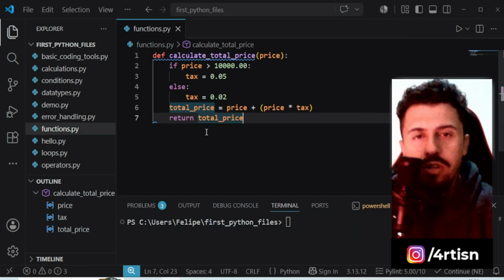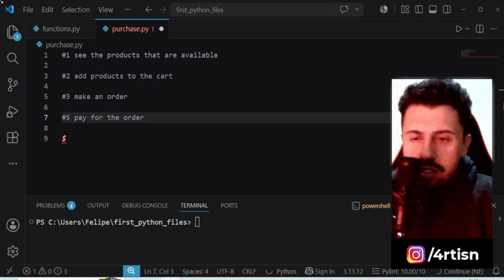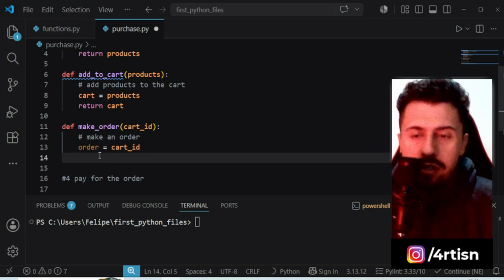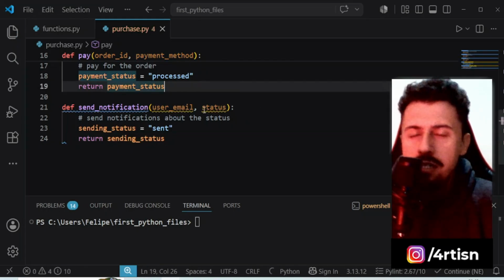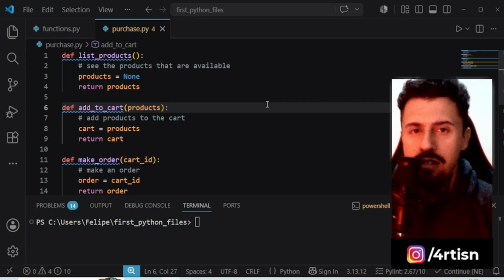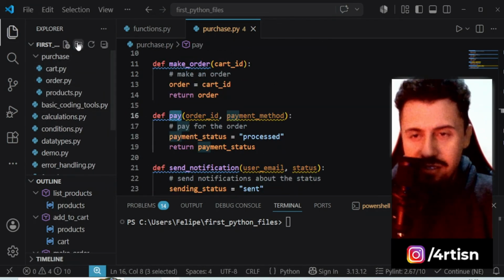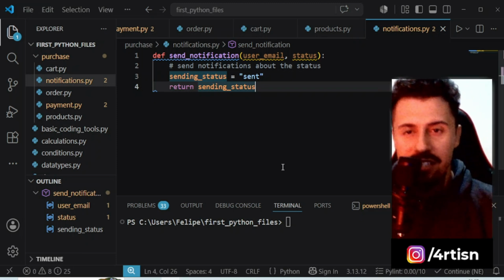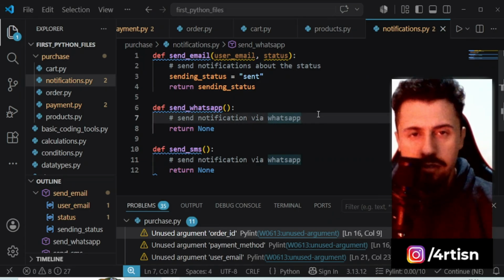modules in python